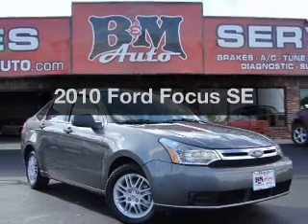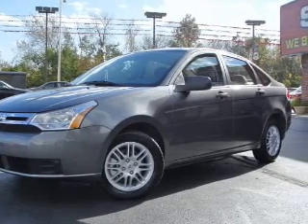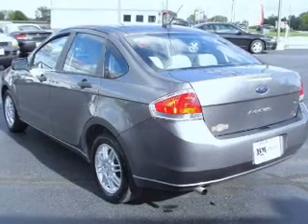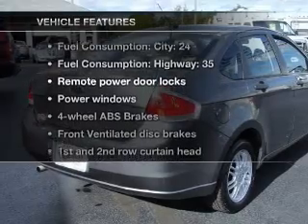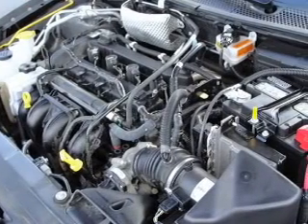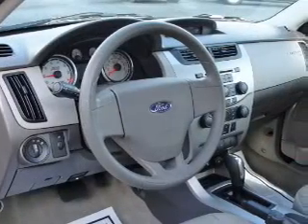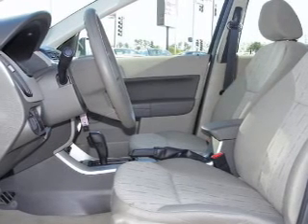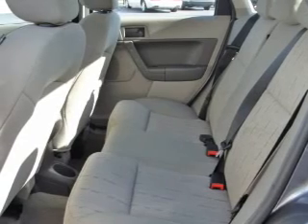2010 Ford Focus - Oak Forest IL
Year: 2010
Make: Ford
Model: Focus
Trim: SE
Engine: 2.0 liter inline 4 cylinder 16 valve
Transmission: Automatic
Color: Gray
Mileage: 34511
Address:
6100 W 159th St